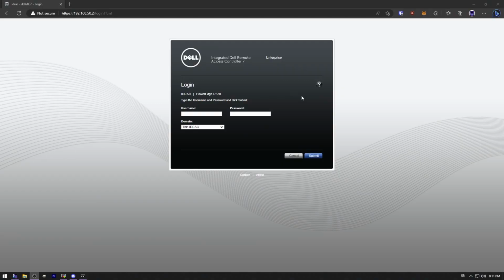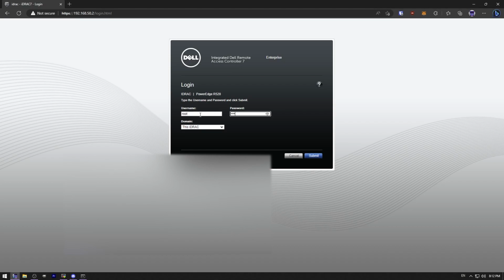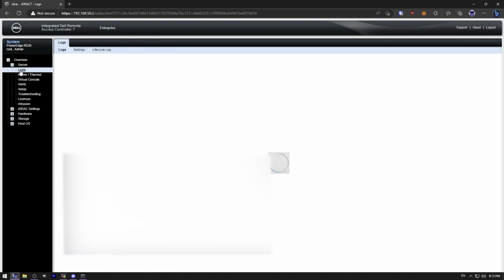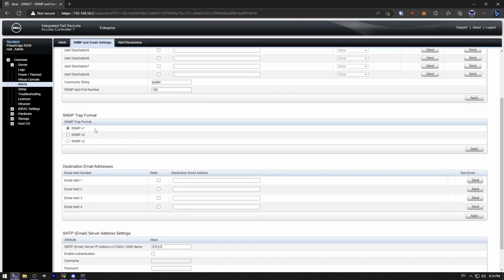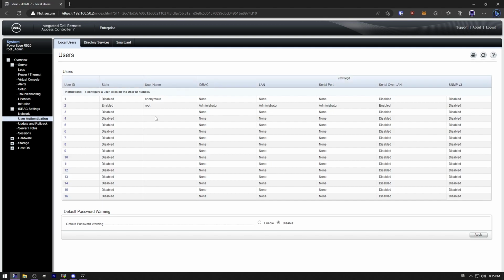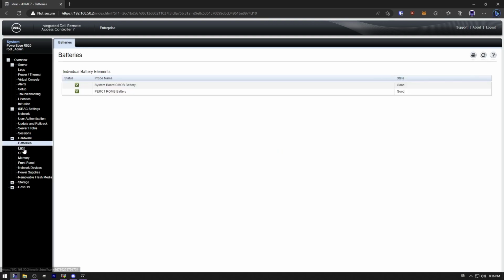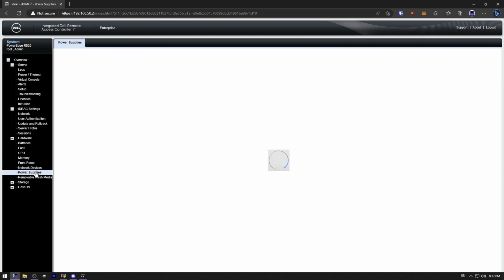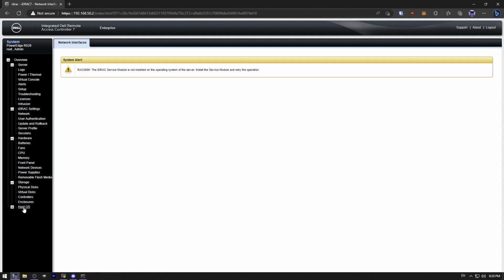The Desk to Datacenter Journey: Episode 3 - Configuring Dell PE520 iDrac for Your Infrastructure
iDrac is Dell's version of remote server management.  Either via a dedicated network card or shared off a main network card you can manage your system from the comfort of your office without having to go into the datacenter (barring any sort of power related or networking issue).

This is a quick run down of all the main menus that we will use in the next video and of course this content changes based on the iDrac version you have access to.

Currently we only have access to 7 but the main points are the same you can configure how the system behaves, how it alerts, and how it updates.